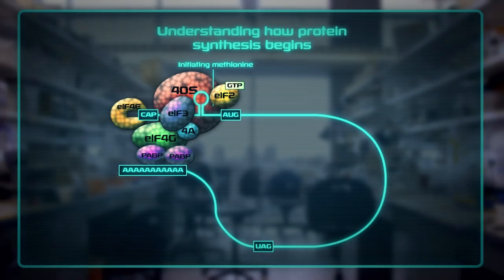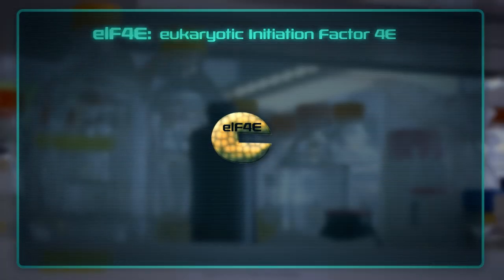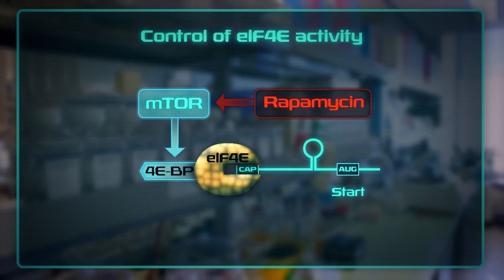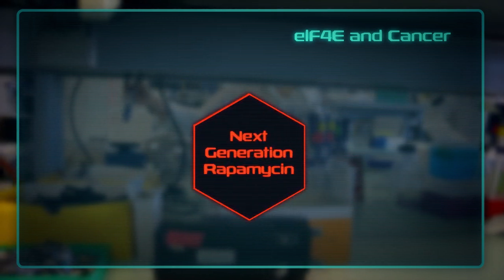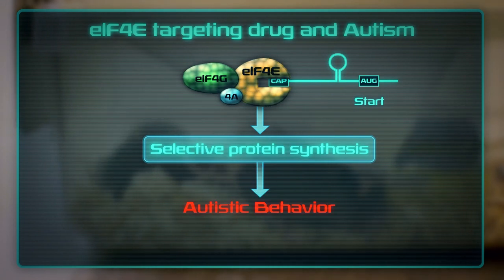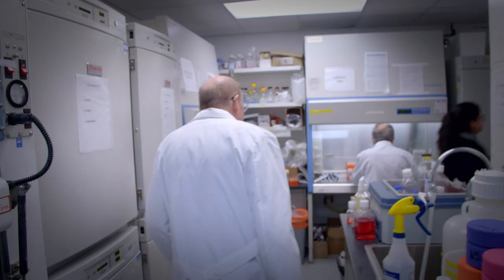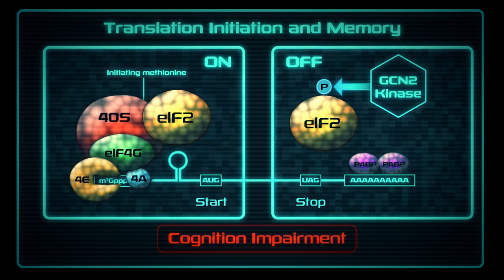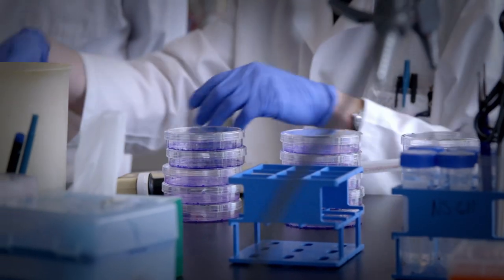On Cancer , Autism and Memory With Nahum Sonenberg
Professor Nahum Sonenberg describes the selection machinery used in cells to make proteins.  We learn how errors in this mechanism can lead to cancer, autism spectrum disorders and changes to the memory capacity of the brain.